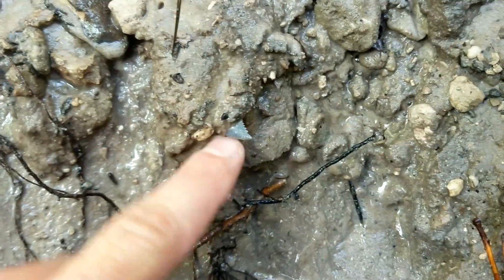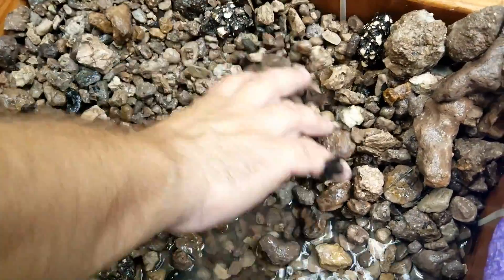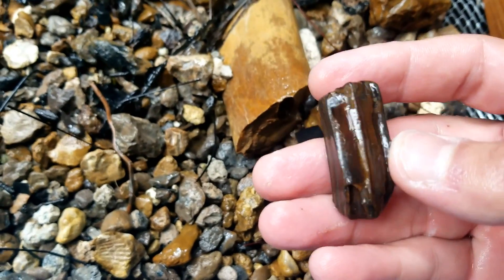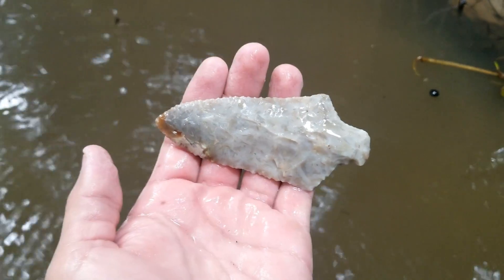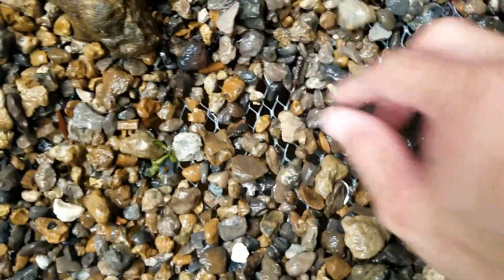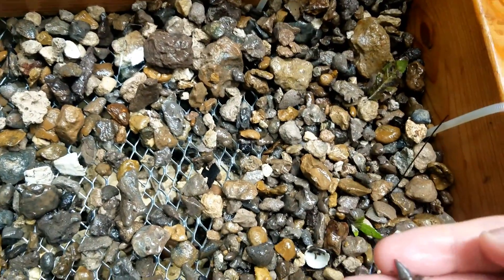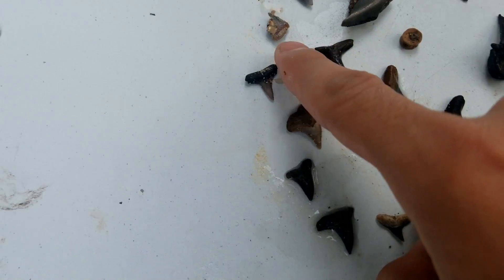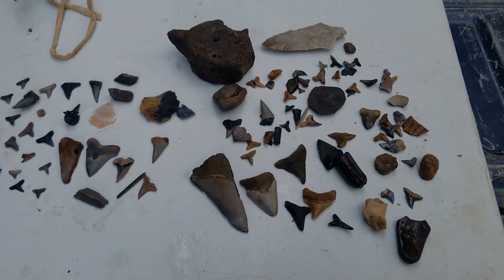Fossil Hunting in a Florida Creek for Megalodon Shark Teeth | I Found an Arrowhead / Spearhead!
This was a fun little hunt! We found megalodon shark teeth, makos, a, extinct giant dolphin tooth, a killer arrowhead / spearhead / point, and a bunch of other cool finds. These creeks we hunt never fail to produce some good finds for the people willing to put in the work to find the locations.